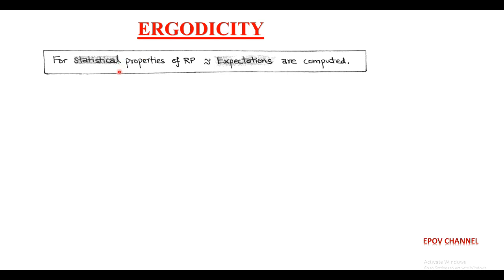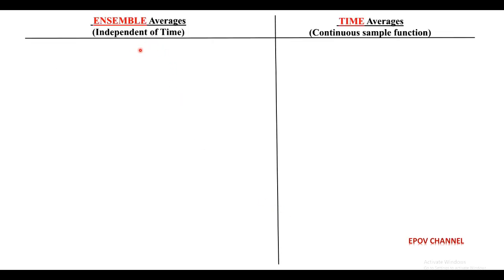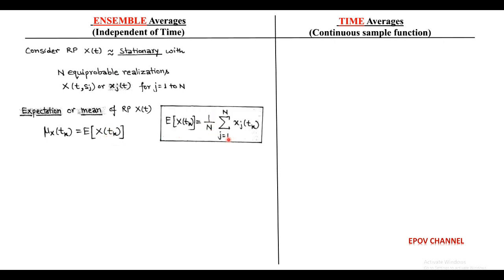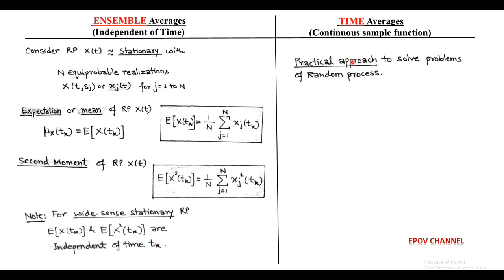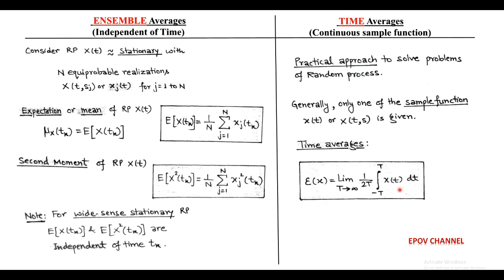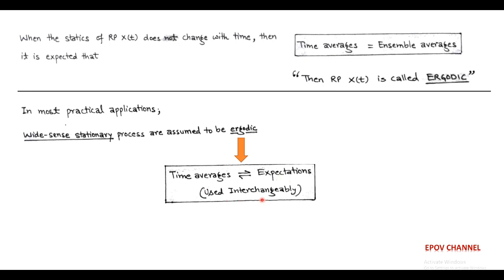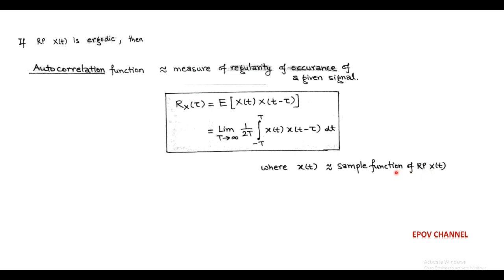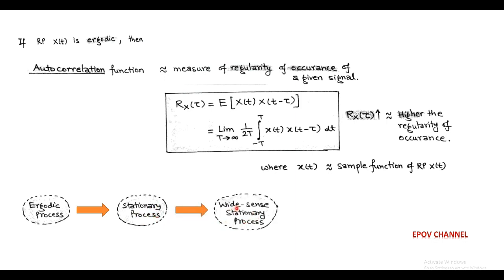LECT-58: Ergodicity /Ensemble Average/ Time Average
Ergodicity /Ensemble Average/ Time Average